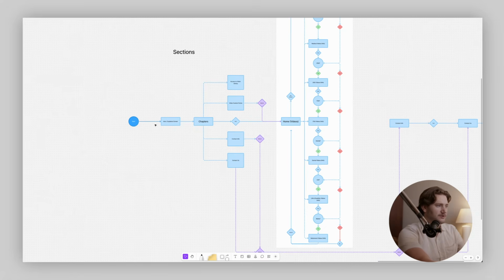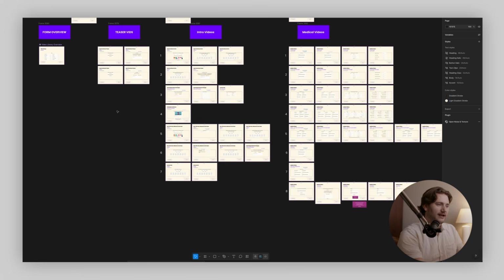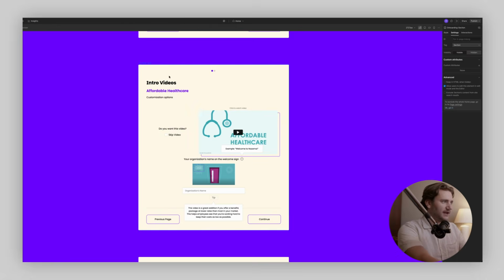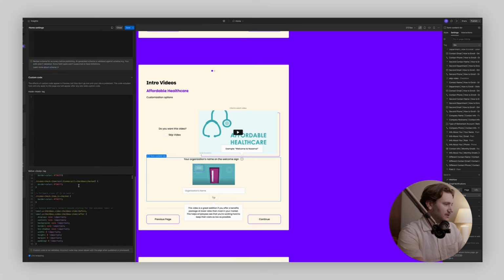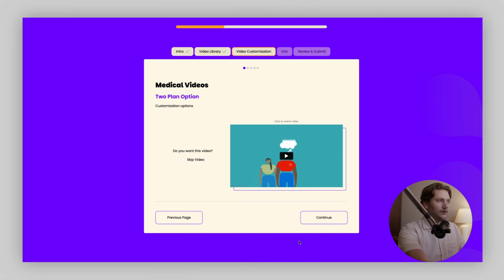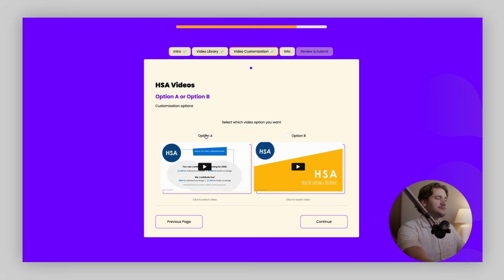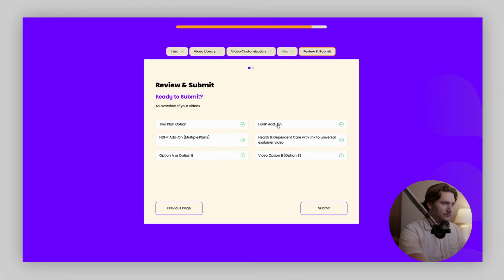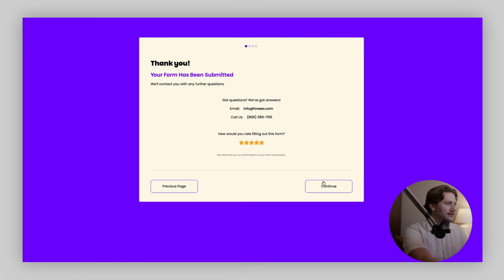How I Went From A 72-Page PDF to A Simple Multi-Step Form (No Plugins)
Goodbye PDFs.